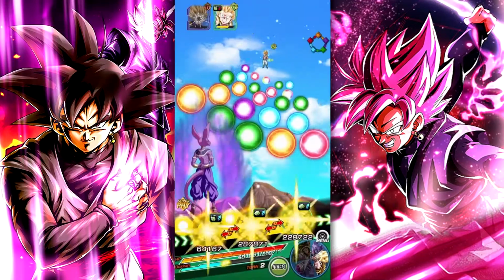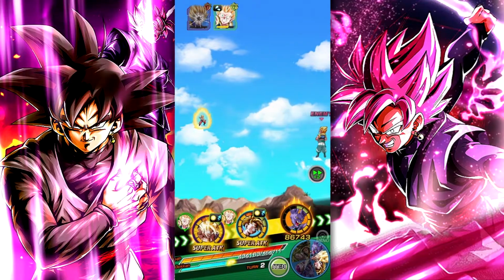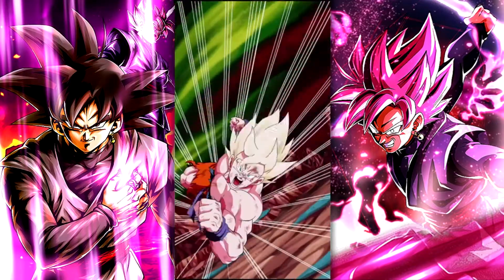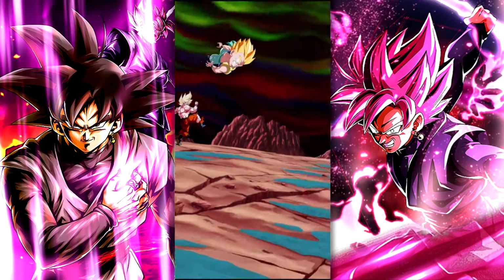NEW SBR STAGES! Exploding Rage Category Completed | Dragon Ball Z Dokkan Battle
NEW SBR STAGES! Exploding Rage Category Completed | Dragon Bal Z Dokkan Battle